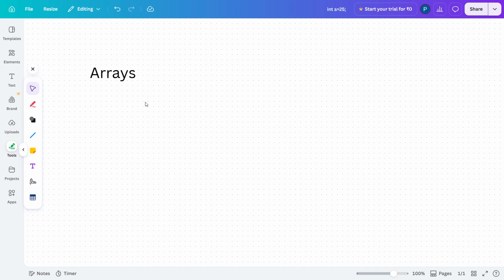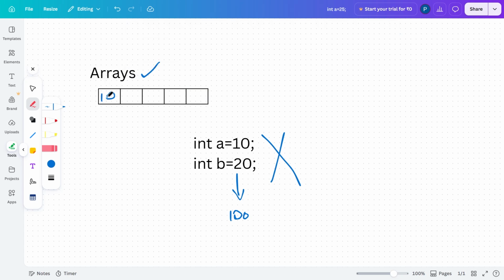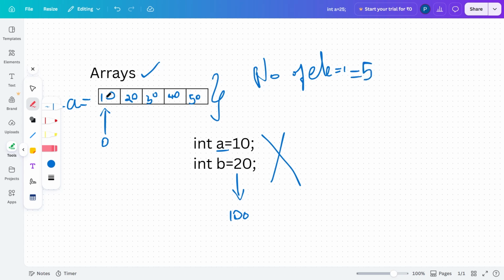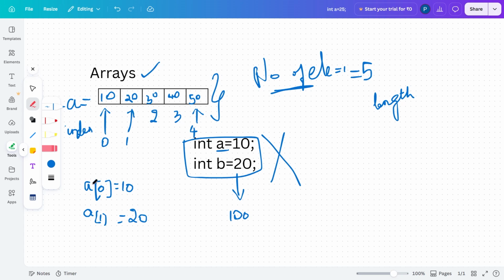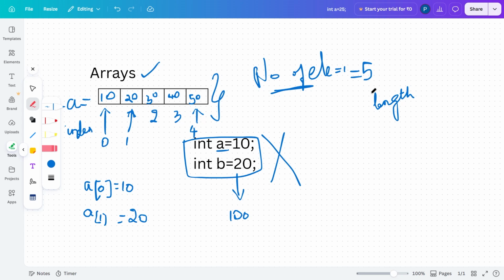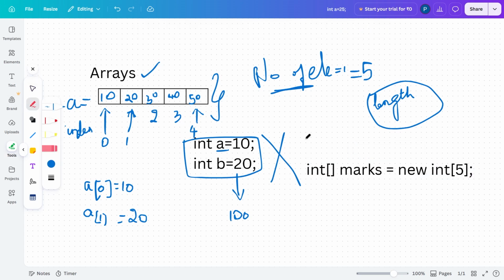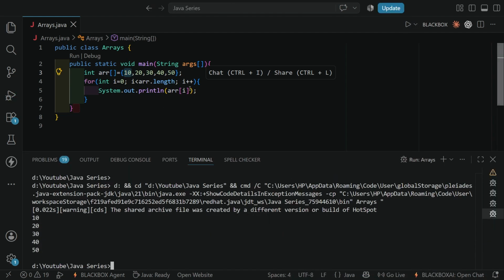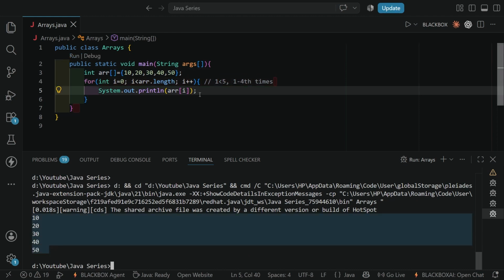Arrays in JAVA | Arrays - Part 1 | Eposide 32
Welcome to CodeToCareer!

In this video, we begin learning Arrays in Java, one of the most important data structures in programming.

Arrays allow us to store multiple values of the same data type using a single variable name, making programs more organized and efficient.

Topics Covered:
✔ What is an Array?
✔ Why Do We Need Arrays?
✔ Limitations of Individual Variables
✔ Array Declaration
✔ Array Initialization
✔ Accessing Array Elements
✔ Basic Java Program Example

Arrays are widely used in real-world applications and form the foundation for advanced topics like ArrayLists, Collections, and Data Structures.

By the end of this video, you'll understand the basics of arrays and be ready to work with multiple values efficiently.

Next Video: For-Each Loop in Java